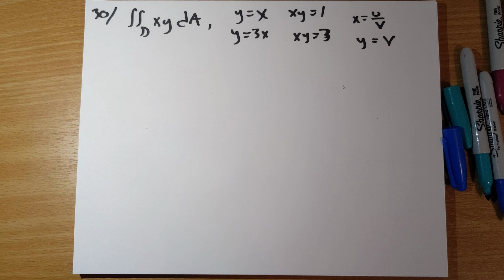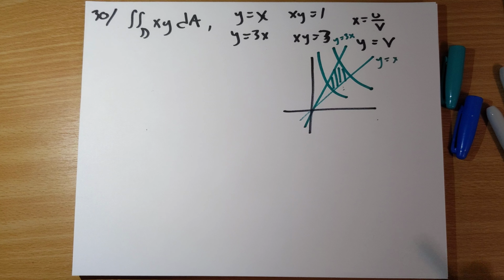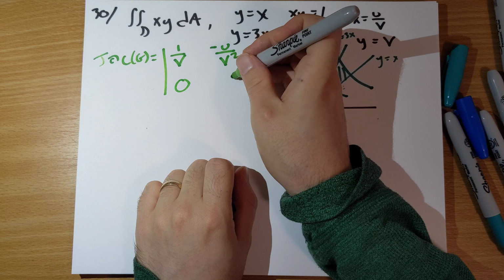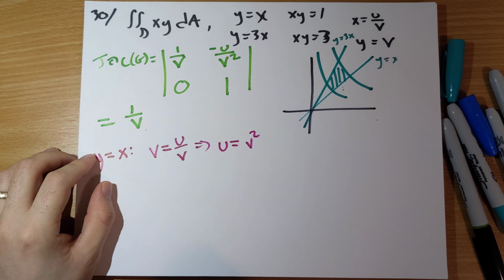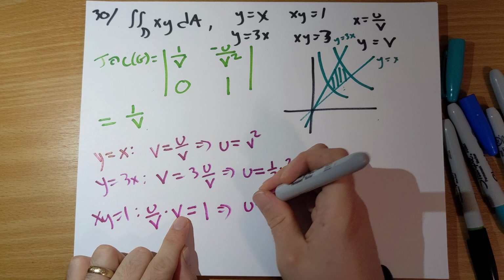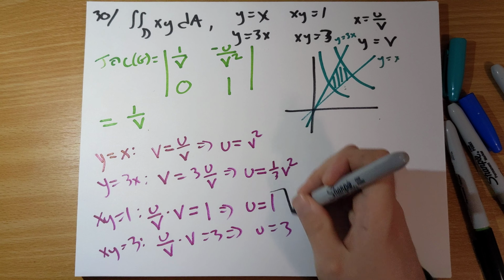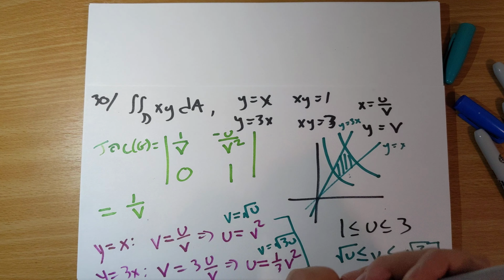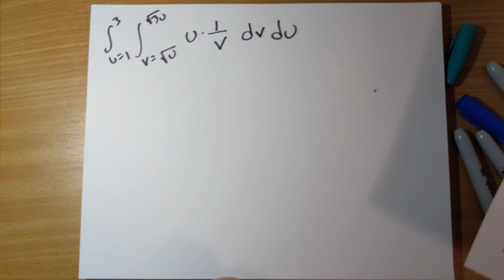251 test 3 review: #30